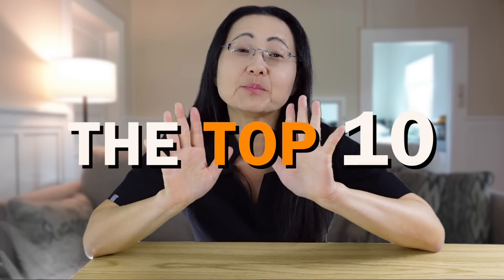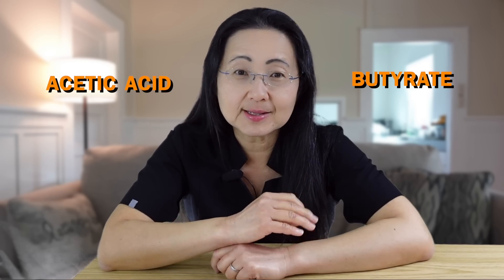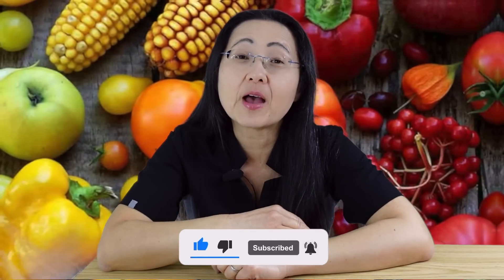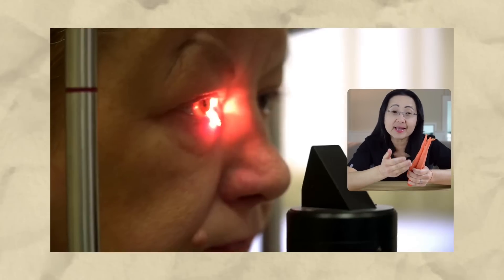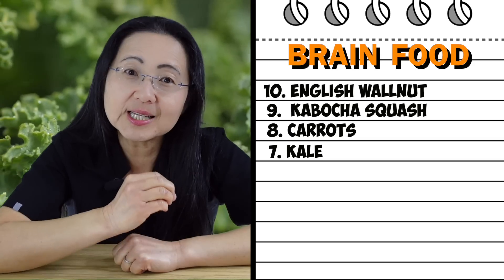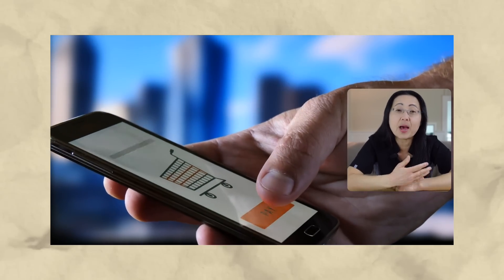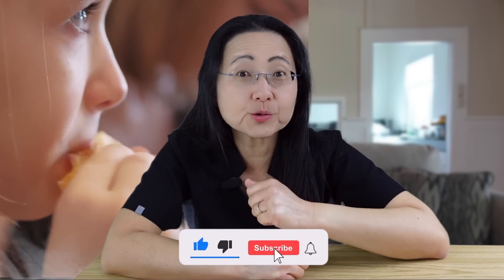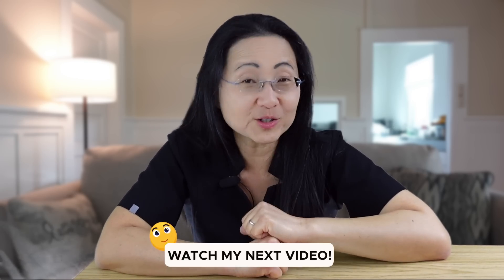Top 10 Brain Boosting Anti-Inflammatory Foods To Eat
Your brain and nervous system needs special ingredients to keep them healthy. Here are the top 10 daily foods to target. ♥️ 👀 Next: Top 10 Immune Boosting Foods For Your Health. ♥️ Free Nutrition Guide

Welcome to Dr. Liu M.D.
HealthyImmuneDoc youtube channel is an extension of her education campaign to help people understand how to optimize immunity and inflammation and slow down premature aging caused by acute and chronic conditions.

VIDEO TOPICS:
00:00 Introduction
00:19 Omega 3 Fats
00:50 English Walnut
01:12 Fiber & Gut Microbiome
01:47 Carotenoids
02:29 Kabocha Squash
03:19 Carotenoids & Brain
03:59 Glutathione Redox System
04:10 Carrots
04:23 Vitamin A
05:02 Lutein & Zeaxanthin
05:13 Macular Degeneration
05:53 Kale
06:18 Salad Dressing
06:52 Sulforaphane
07:02 Broccoli Sprouts
07:28 Vitamin C
08:19 Red Bell Pepper
08:29 Citrus Fruits
08:58 Rosemary
09:17 Avocado
09:43 Quercetin
10:11 Onions